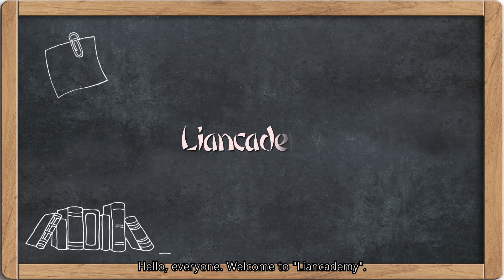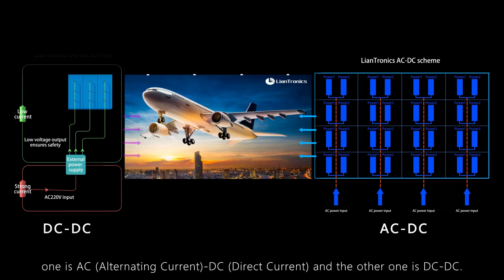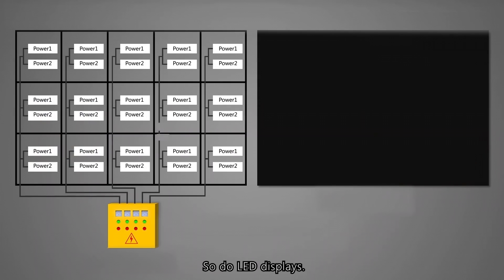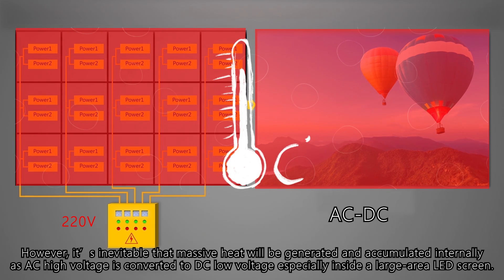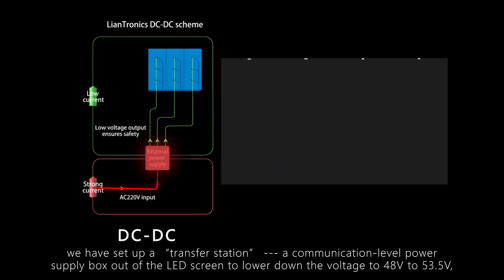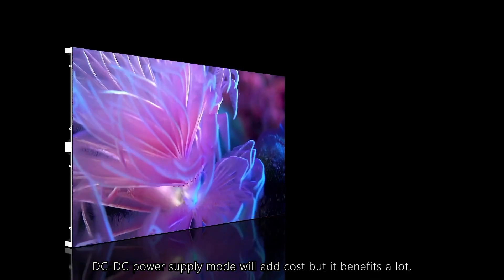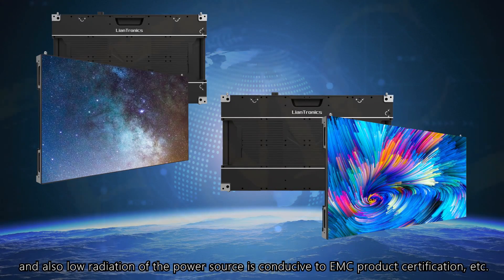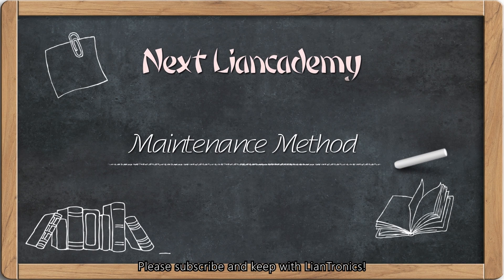Liancademy: What are the power supply schemes of LED screens?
"Liancademy" is a program in which you can learn with LianTronics to acquire useful and popular LED knowledge even as an amateur.

Generally speaking, there are two common methods to power up LED walls, one is AC-DC and the other one is DC-DC. So how do the two schemes work differently and what are their pros and cons? And how to choose? Find out the answers in this 3-min video!